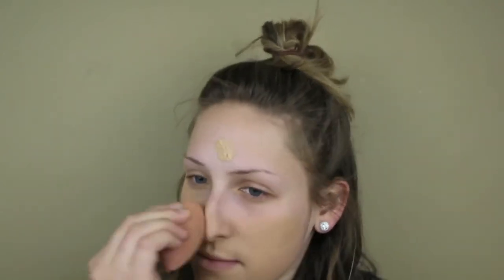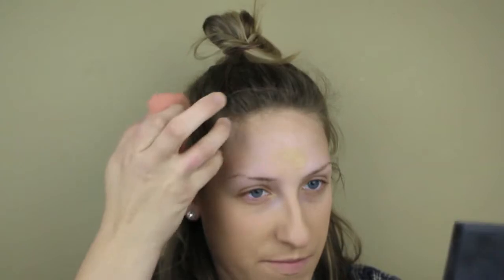Milani Conceal + Perfect 2-in-1 Foundation + Concealer - First impression and DEMO!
I hope you all benefited from my initial thoughts on this new Milani foundation. I absolutely LOVE the coverage and wear! ♥

'I Remember U', by Cartoon feat. Jüri Pootsmann, provided by NCS

xo,
LM